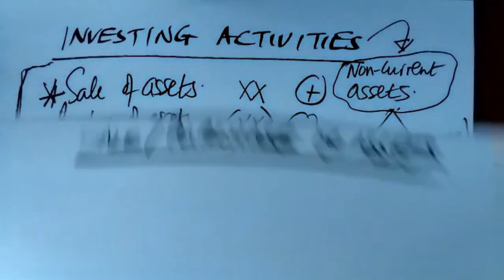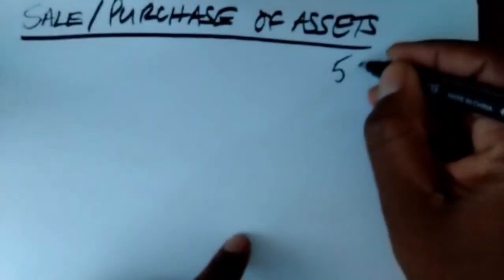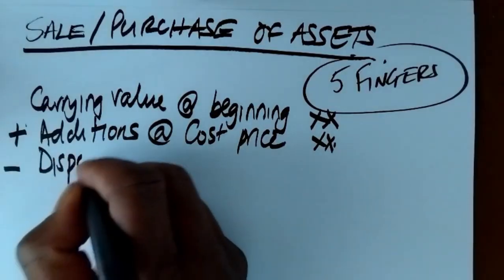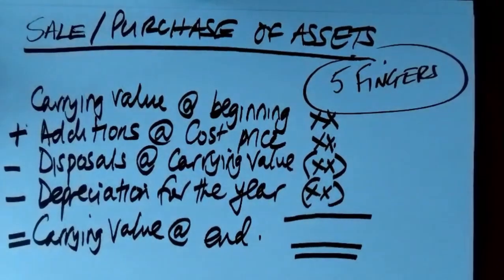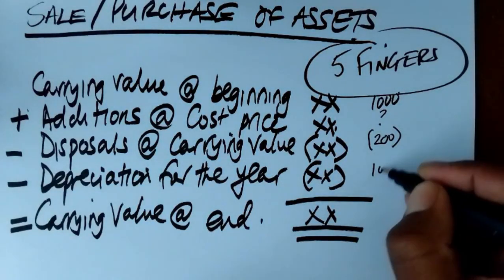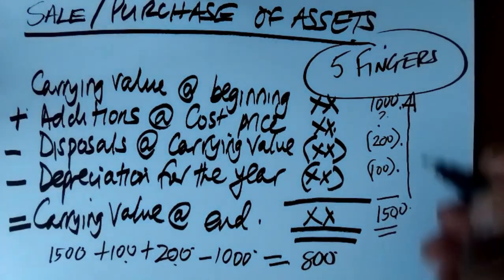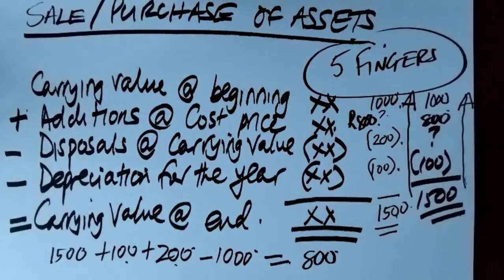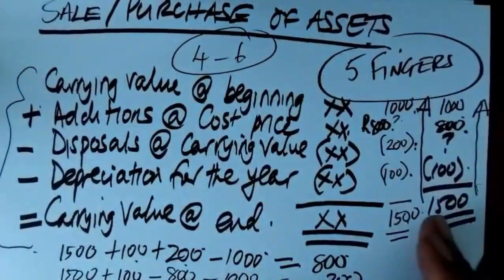Understanding the Cash Flow Statement | Investment Activities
In this video, we unpack investing activities in the cash flow statement — focusing on sales and purchases of assets. You’ll learn:

✅ what counts as investing activities
✅ examples like buying or selling equipment, land, or vehicles
✅ how these transactions affect cash inflows and outflows
✅ how to identify them in real company reports

Perfect for students and entrepreneurs wanting to understand how businesses manage their long-term investments through cash flow!